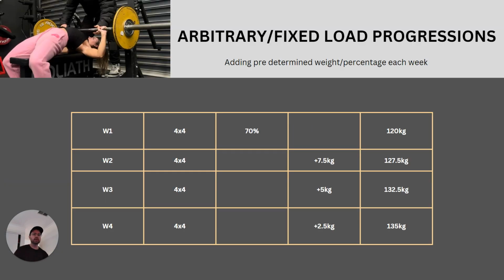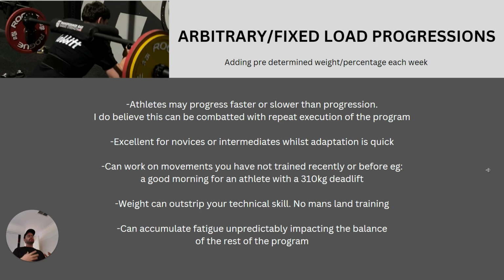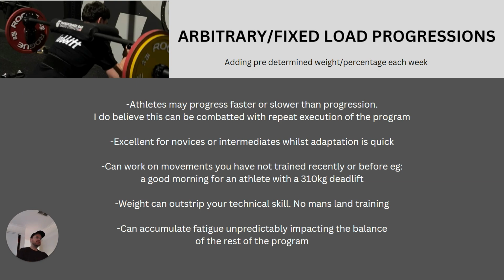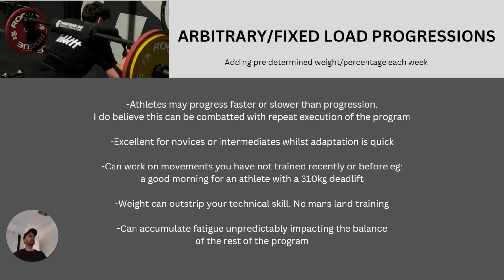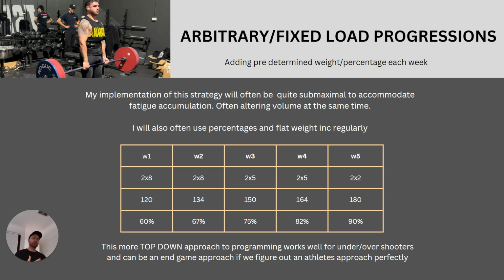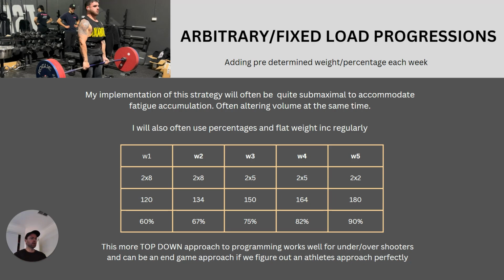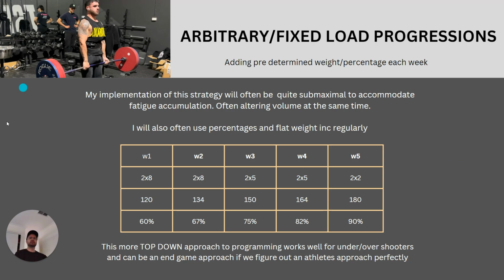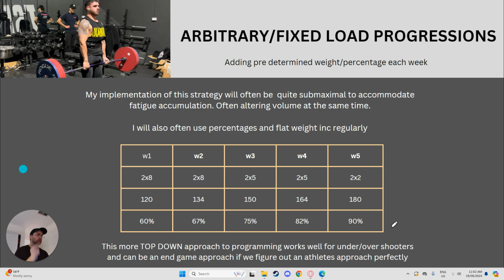Arbitrary Or Fixed Load Progressions